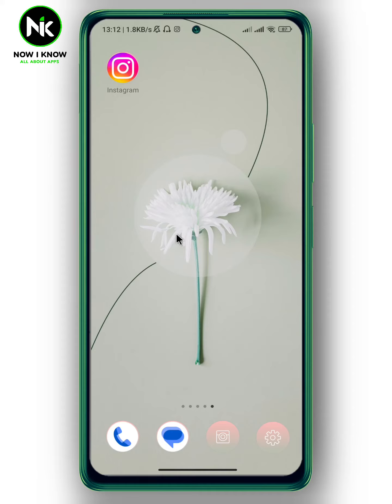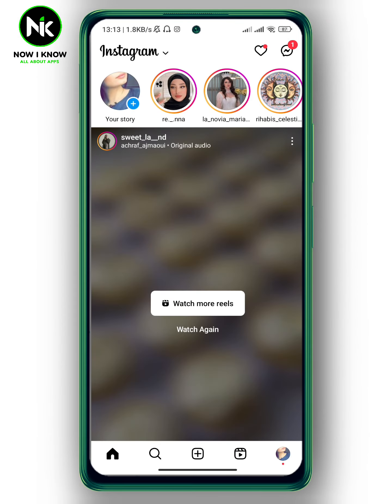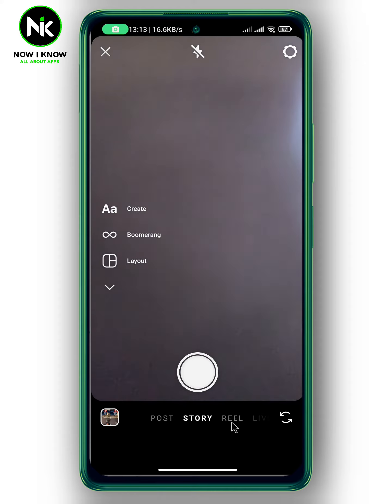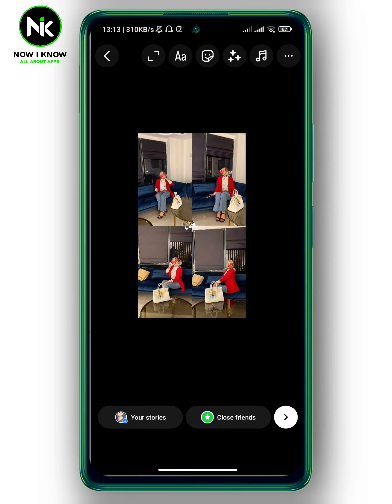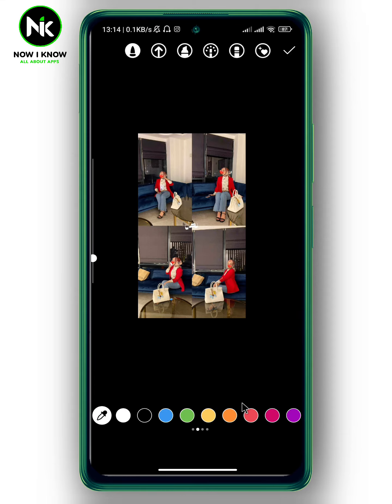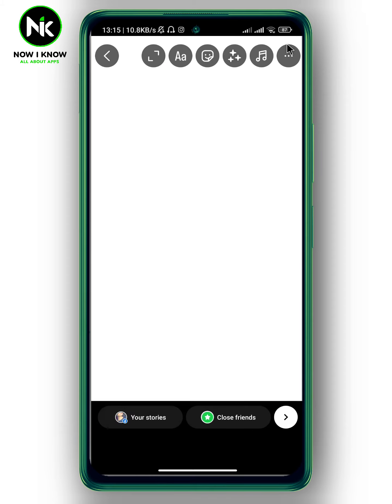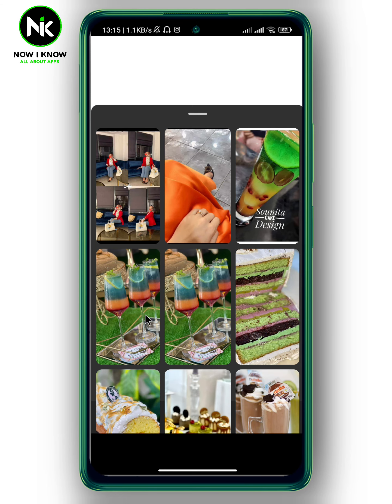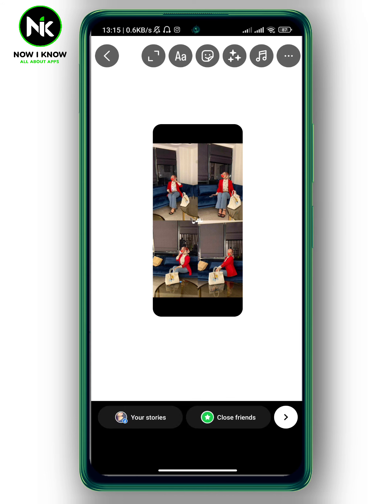How To Change Background Colour Of Instagram Story 2024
How to change background colour of Instagram story? This is the most common questions that most instagrm users worldwide ask themselves. Although instagram has made it possible to change background colour of Instagram story , most instagram users have difficulty finding this “How to change background colour of Instagram story” feature, primarily because of its confusing interface. But we are here to answer these questions and assist you as best as possible.
Here is everything you need to know about how to How to change background colour of Instagram story on the mobile app. (android or iphone).
00:00 Introduction
00:24 How to change background colour of Instagram story